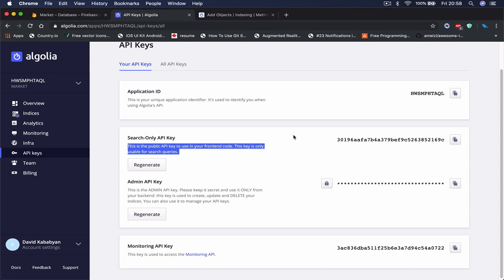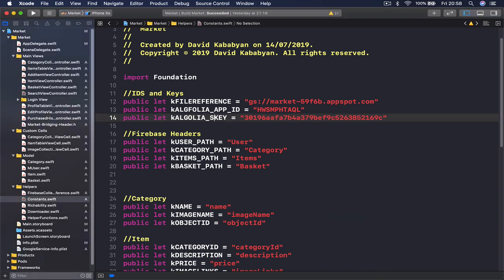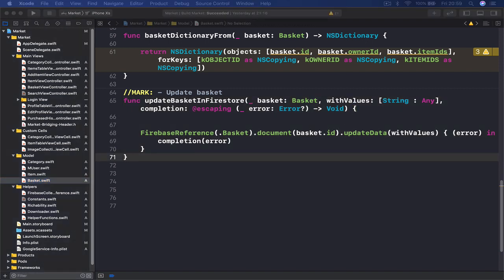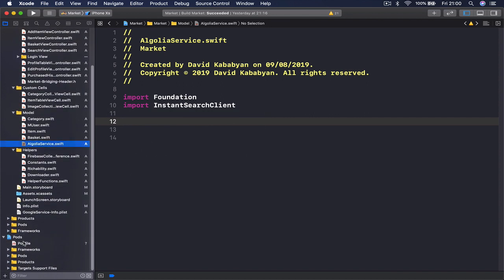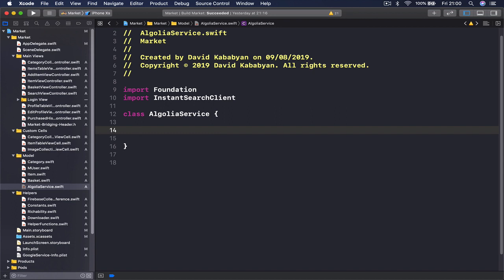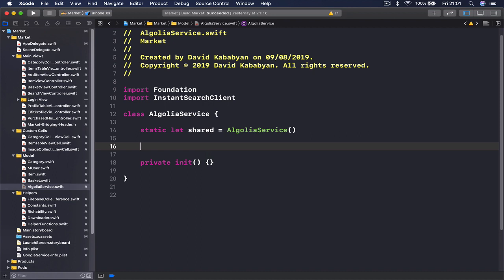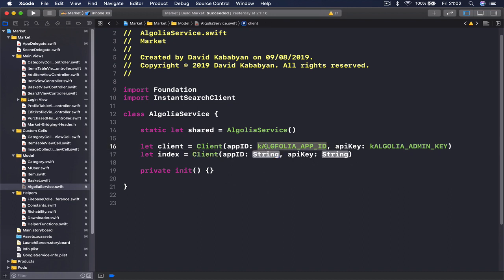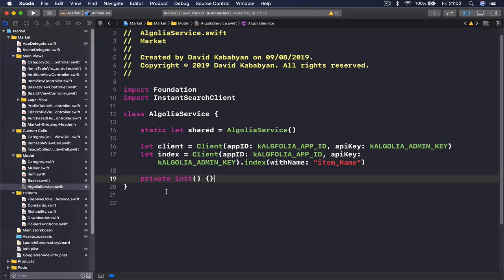iOS 13 tutorial, build online shop with Swift 5 and firebase 100 of 120